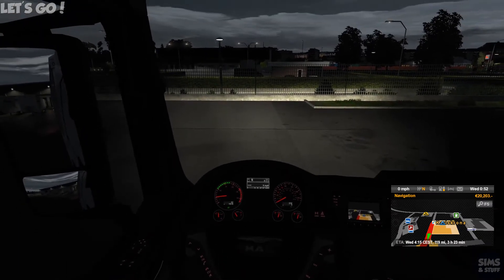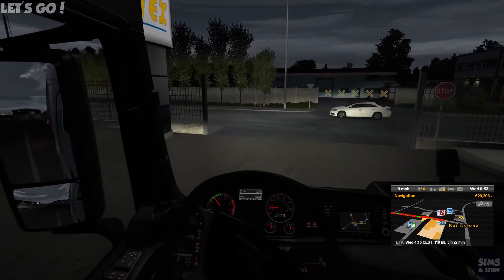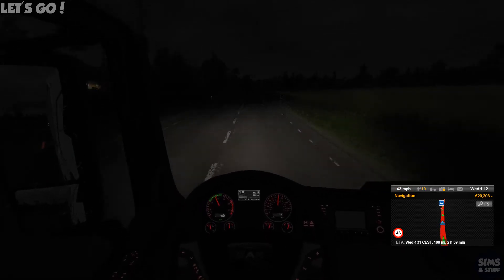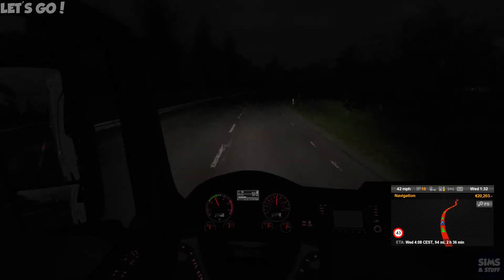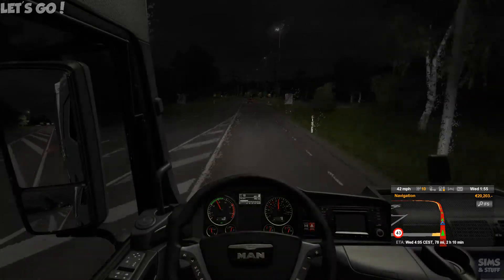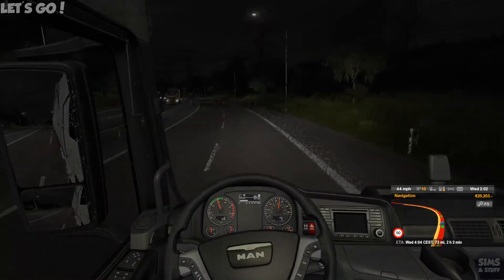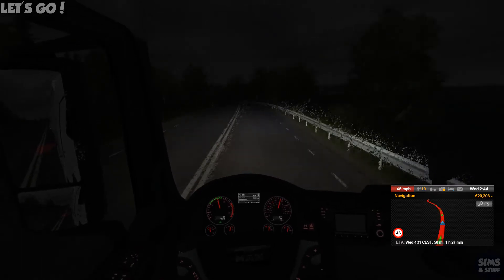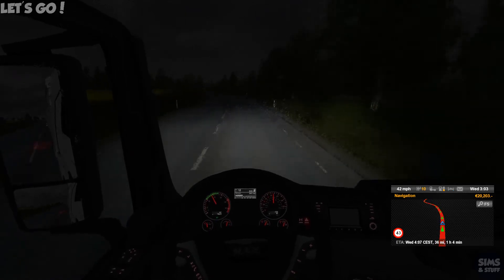Euro Truck Sim 2 - Learner Trucker - Lesson 7 - MAN TGX To Jonkoping - With 1.35 Nagging Satnav!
This time i continue my Trucking adventure by taking 31t of Peanut Butter from Karlskrona To Jonkoping.